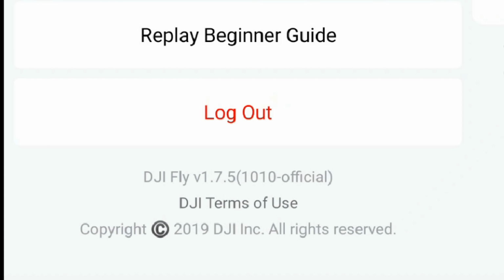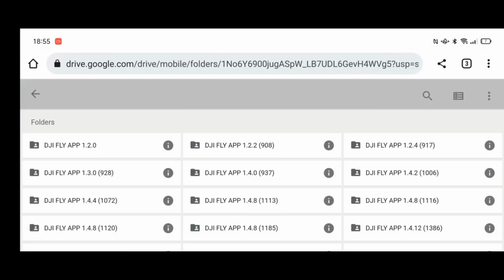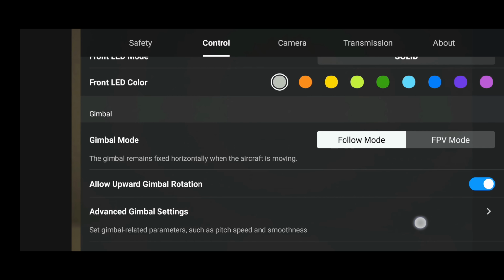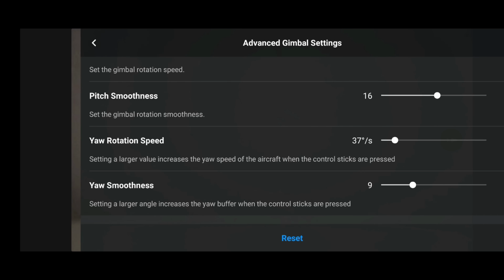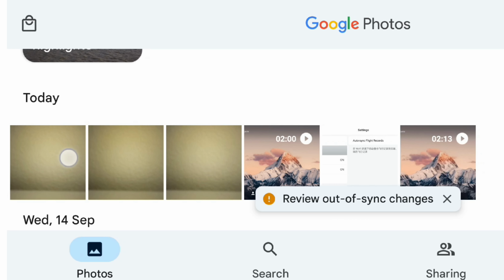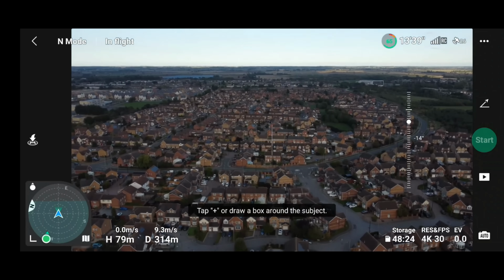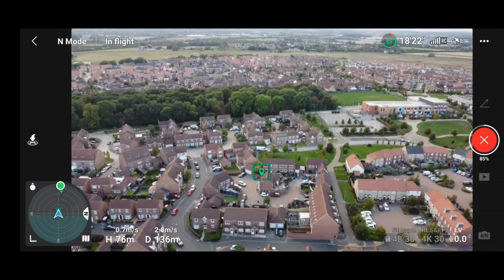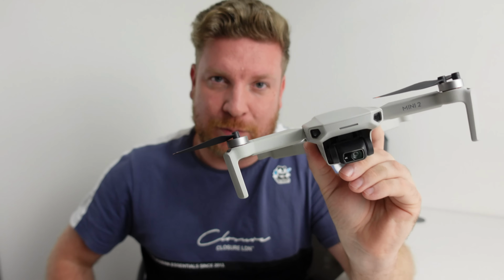Should DJI Mini 2 owners install New DJI Fly App 1.7.5 Update? Review & Flight Test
I fly the DJI Mini 2 to test and review the new DJI Fly app 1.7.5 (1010) which controls the DJI Mini 3 Pro, DJI Mavic 3, DJI Mini SE, Mavic Mini, Mini 2, Mavic Air 2 , DJI Air 2s

For all hobby and commercial drone insurance needs including support for 3rd party apps check out COVERDRONE - for an INSTANT quotation